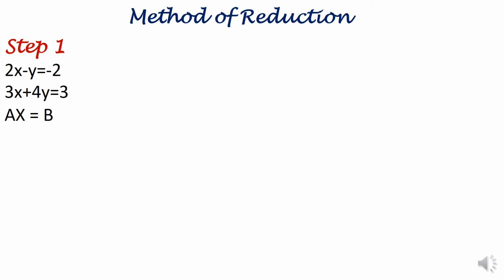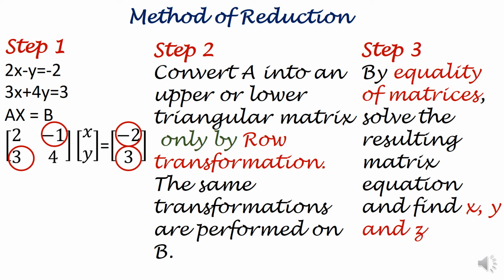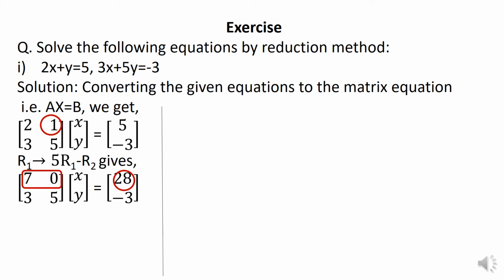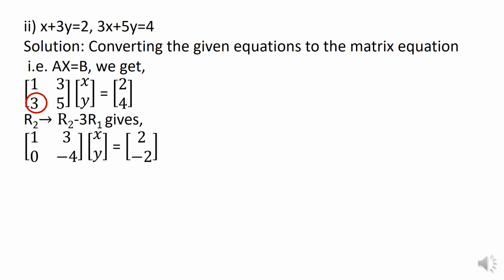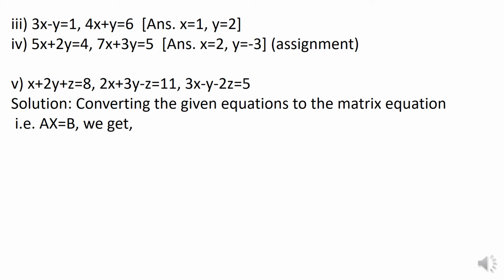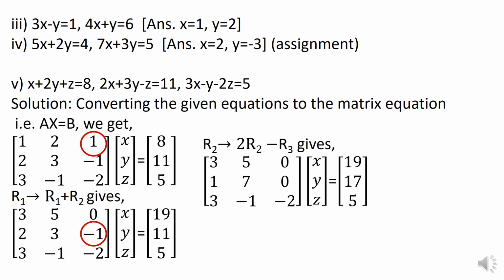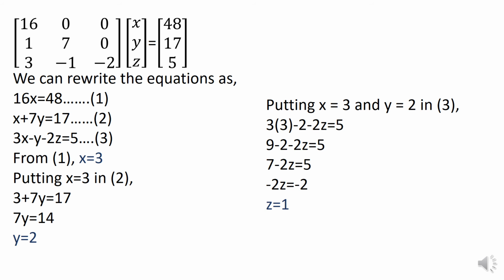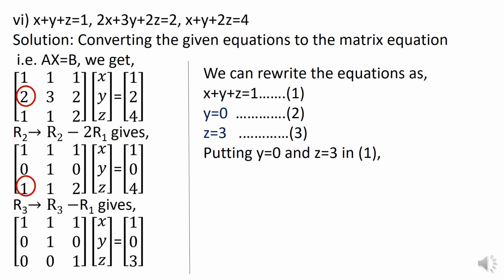Method of reduction in matrices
Concept and sums